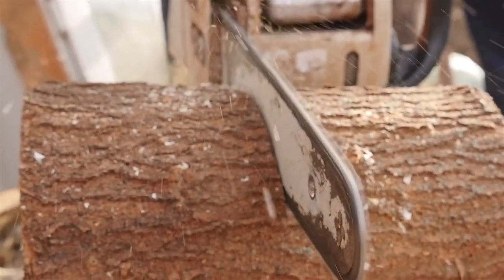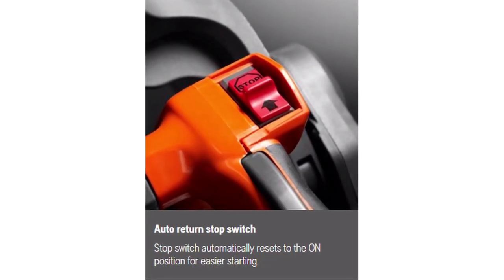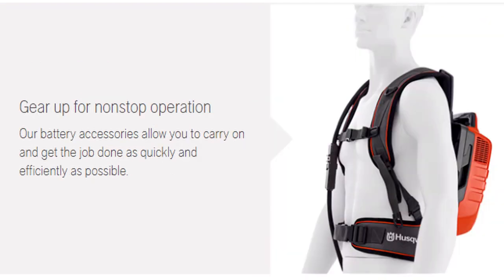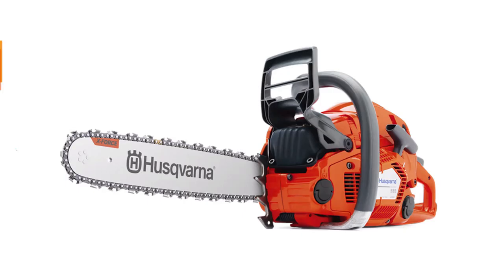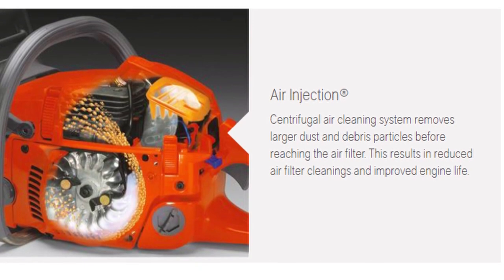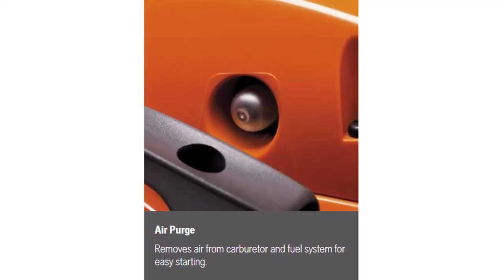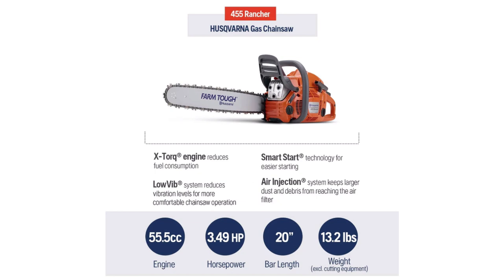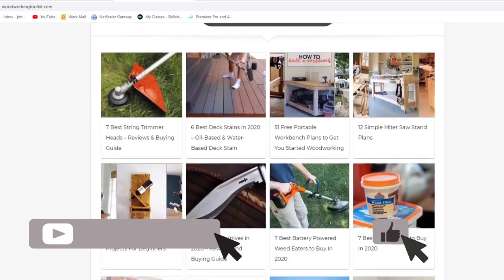What Are The Best Husqvarna Chainsaws to Buy?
A chainsaw is always a great tool to add to your toolkit as a woodworker.

1. Husqvarna 455 Rancher Gas Chainsaw
2. Husqvarna 460 Rancher Gas Chainsaw
3. Husqvarna 240 Gas Chainsaw
4. Husqvarna 120i Battery Chainsaw
5. Husqvarna 365 Gas Chainsaw
6. Husqvarna 555 Gas Chainsaw
7. Husqvarna 120 Mark II 14 in. Gas Chainsaw
8. Husqvarna T536Li XP Battery Chainsaw
9. Husqvarna T435 Gas Chainsaw
10. Husqvarna T540 XP II Gas Chainsaw

And when you mention good chainsaws, Husqvarna is one of those names that always come to mind as it is one of the industry leaders in the manufacture and distribution of various types of chainsaws.

Husqvarna is a Swedish power tool manufacturer that has been in business for more than three centuries now and it is the largest power tool manufacturer in the world.

Although the company makes all types of chainsaws, most of them are largely gas-powered but they also have some good electric and battery-powered models.

Husqvarna has developed dozens of chainsaw models over the years and so you can always be confident of finding something that suits your domestic or commercial needs.

In this piece, we review 10 different chainsaws in different categories to help you find the best Husqvarna chainsaw for you.

WoodworkingToolkit.com is a participant in the Amazon Services LLC Associates Program, an affiliate advertising program designed to provide a means for sites to earn advertising fees by advertising and linking to amazon.com.